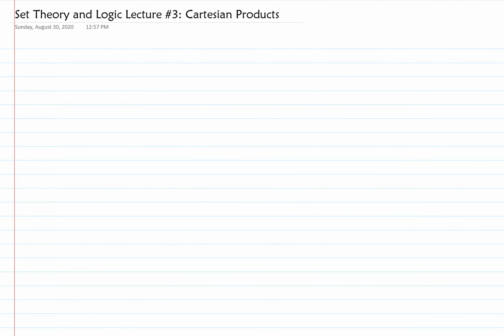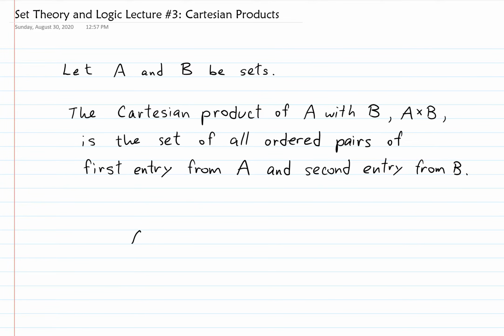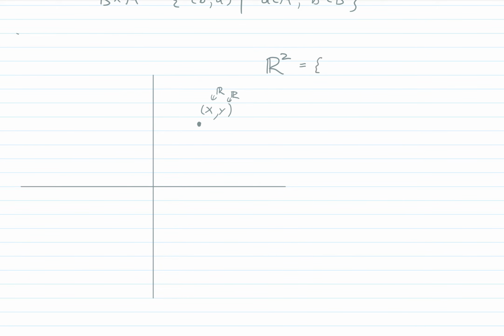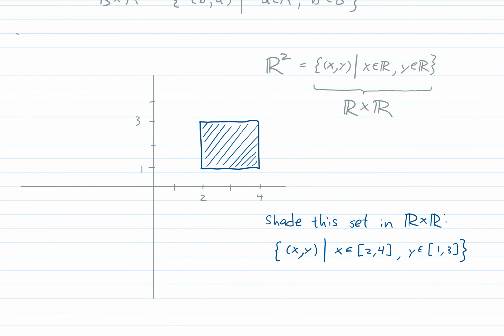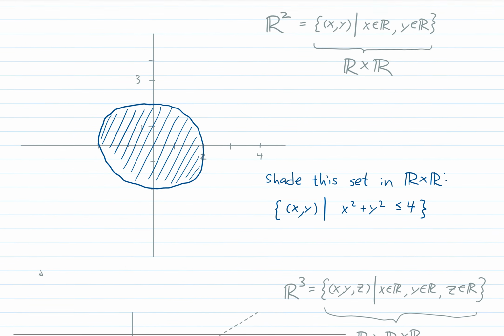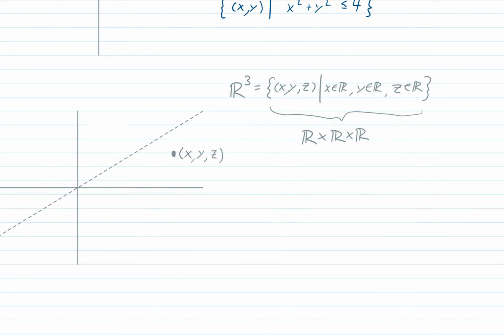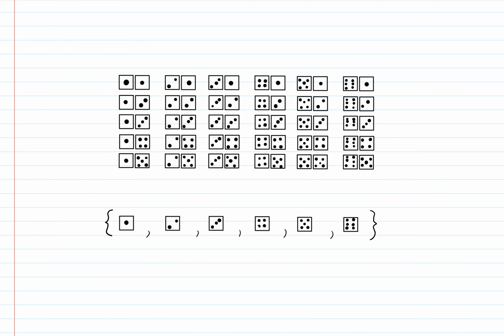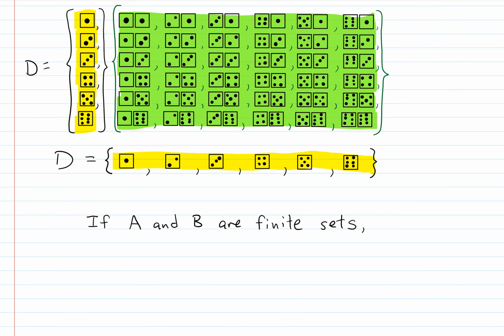Set Theory and Logic Lecture 3